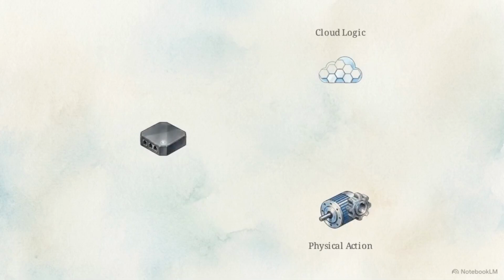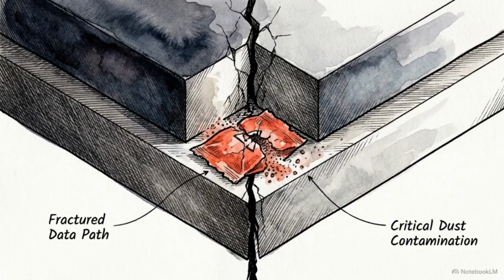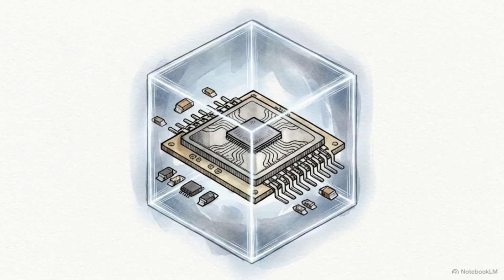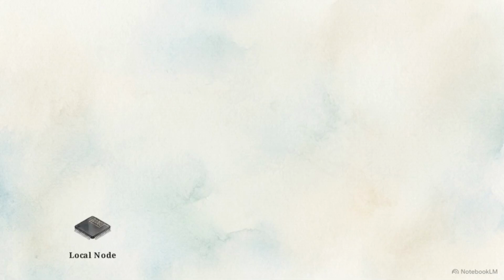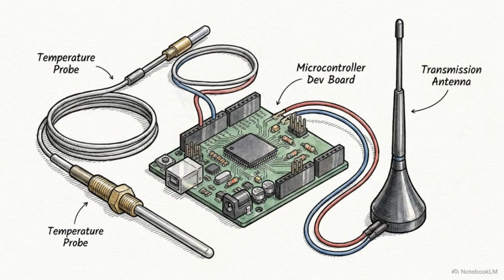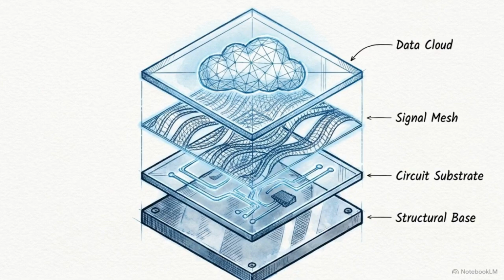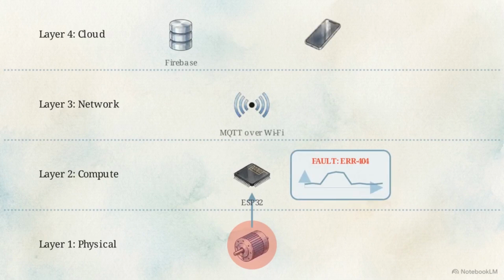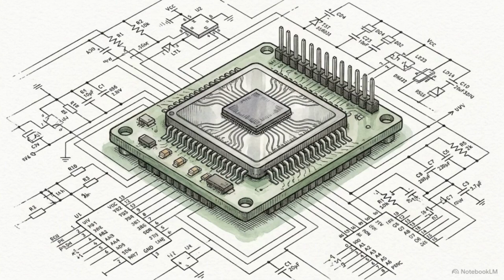Introduction to IoT and Embedded Systems | Mini | Day 1 | EDXcellence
Welcome to this session on Introduction to IoT and Embedded Systems by EDXcellence Academy.

In this video, you will learn the basic concepts of Internet of Things (IoT) and Embedded Systems in a simple and beginner-friendly way. The session explains how smart devices work, how sensors and controllers interact, and why embedded systems are important in modern technology.

Topics Covered:
- Difference between IoT and Embedded Systems
- Basic components of IoT devices
- Sensors, actuators, and microcontrollers
- Real-world applications of IoT
- Embedded systems in daily life
- Career opportunities in IoT and Embedded domain

IoT and Embedded Systems are used in smart homes, healthcare devices, industrial automation, robotics, automobiles, and many other modern applications. This session is helpful for students, beginners, and anyone interested in electronics, embedded technology, and smart systems.